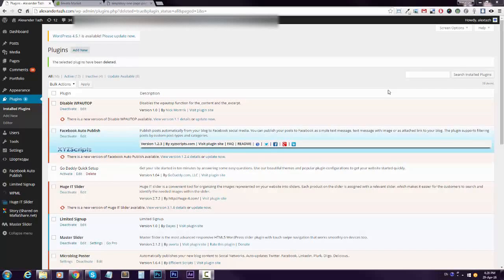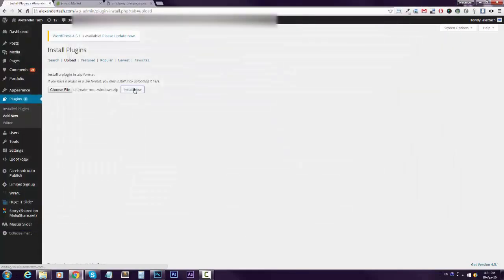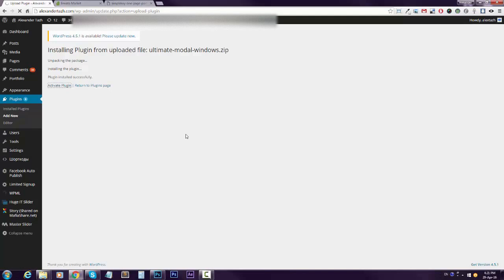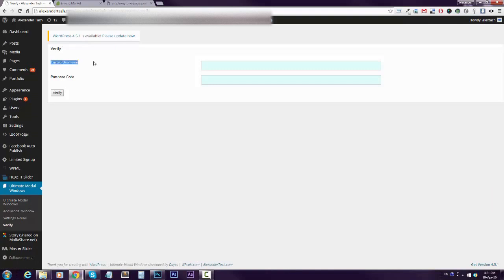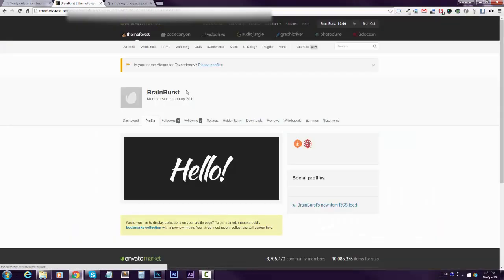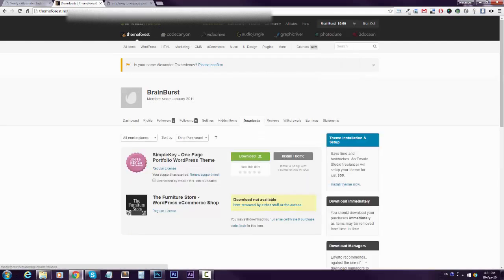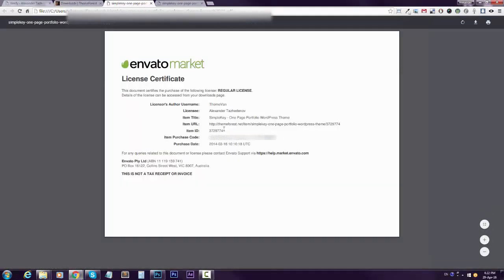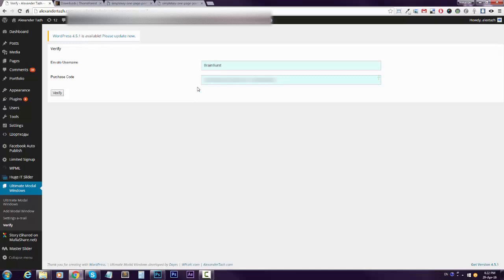Install and verify Wordpress plugins from Codecanyon / Envato